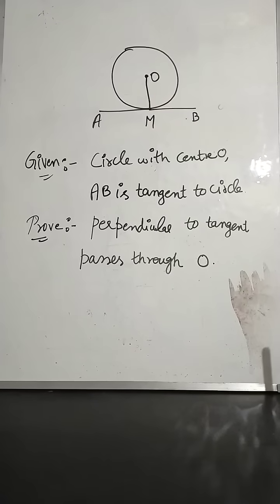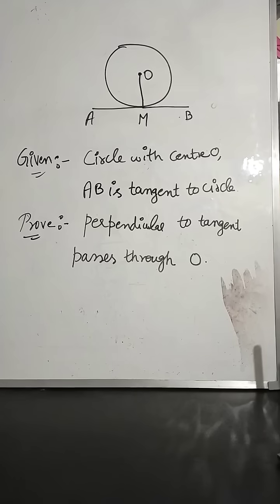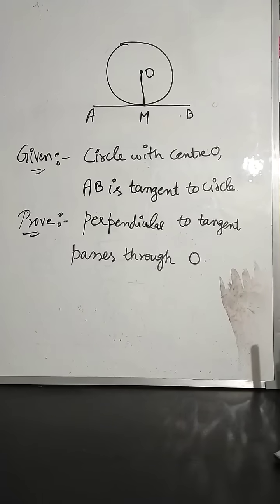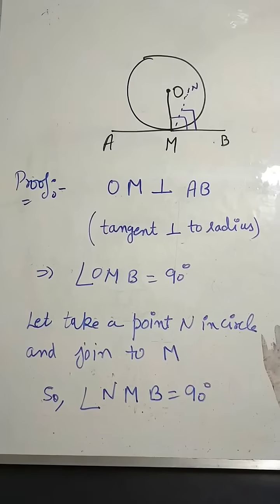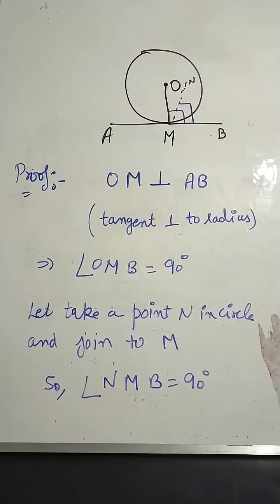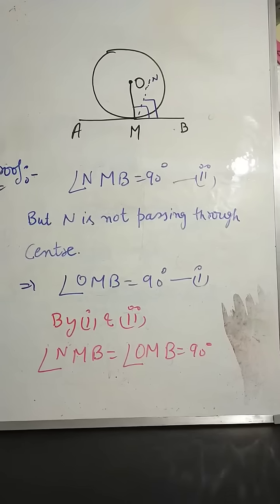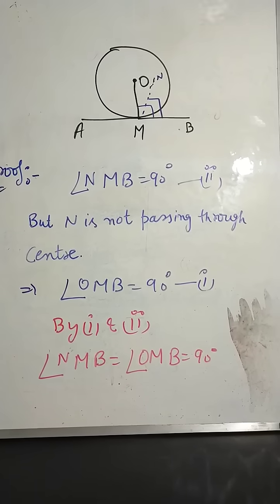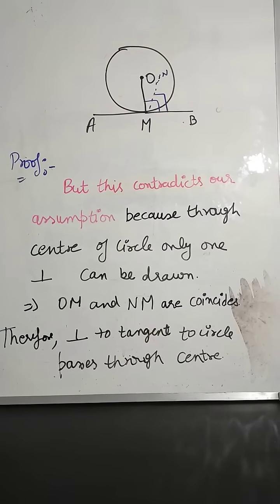Prove perpendicular to tangent passes through centre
NCERT Class-10 Chapter-10 Exercise-10.2 Question-5